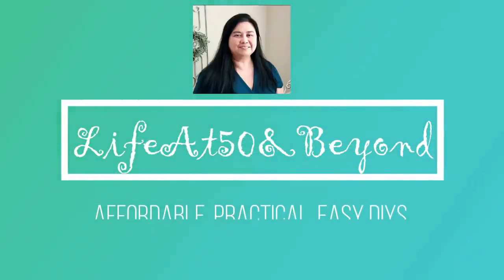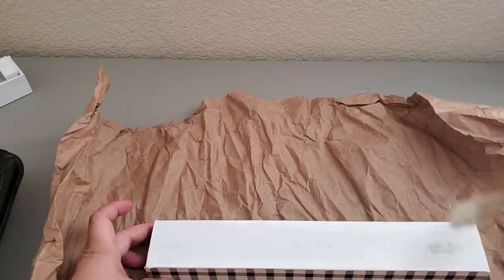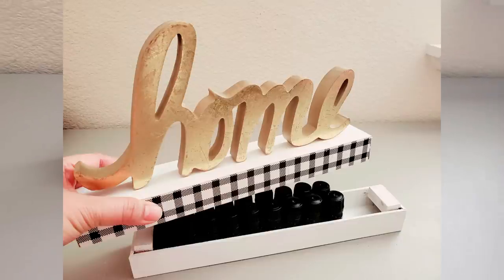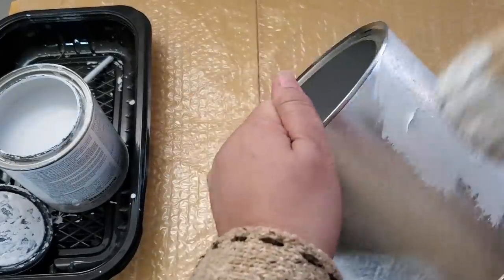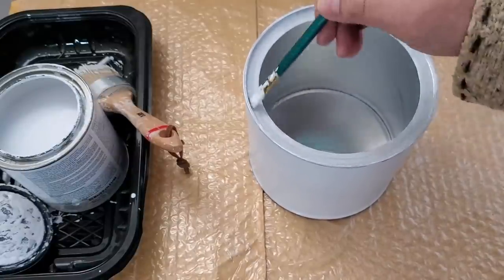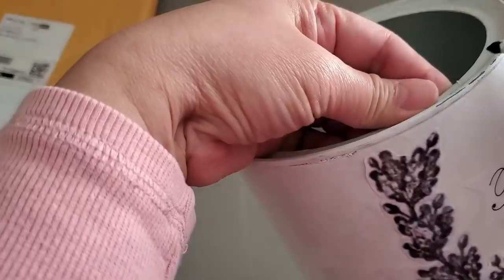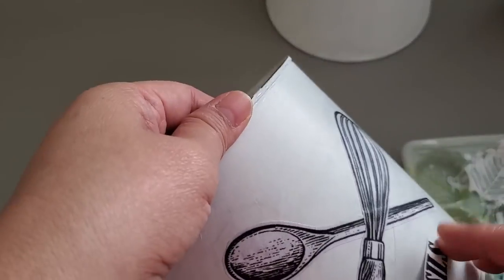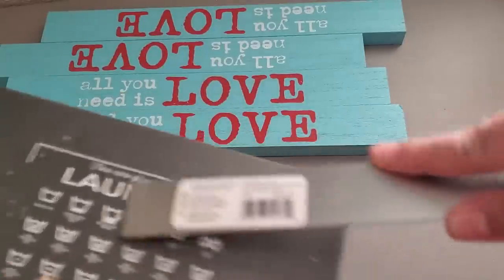4 DOLLAR TREE HIGH-END DIY AND UPCYCLES ($10 or Less)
Hi friends! Today I will show you 4 easy diys that are high-end looking.
I am also participating in a Golden Girls on a Budget Collab hosted by Living My Best Life with Lisa Marie. This is only a 3-peole collab, so it will be intimate. After watching this video, you will only hop onto to two more channels, links to their videos below:

Materials used:
DIY1: Decorganizer Hidden Storage (Total cost starts at $7)
2 Dollar Tree rectangular seasonal box signs
Rust O’leum chalk paint – linen white
Paintbrush
Wooden “home” sign from Target Dollar Spot but Dollar Tree carries wooden “HOME” sign too!

DIY2: French Flowerpot (Total cost less than $3)
1 52-oz empty peanut can
Paintbrush
Scissors
Mat finish Mod Podge
Artist paintbrush

DIY3: Utensil Holder (Total cost less than $3)
1 52-oz empty peanut can
Paintbrush
Printed Google images of wooden spoon and whisk
Scissors

DIY4: Plant Stand Side Table (Total Cost less than $8)
2 Dollar Tree 8”x8” square wooden plaques
4 Dollar Tree Valentines Sentiment Signs 2x18x1 in
Gorilla Wood Glue - 2pk
Paintbrush
Scissors
Artist paintbrush

DOLLAR TREE HACKS
DOLLAR TREE DIY ORGANIZATION HACKS
DOLLAR TREE DIY ORGANIZERS
DIY KITCHEN ORGANIZERS
DIY BATHROOM ORGANIZERS
TINY HOUSE ORGANIZATION
RV ORGANIZATION
SMALL PACE HOME ORGANIZATION
SMALL SPACE HOME DECOR
FRENCH PROVENCAL HOME DECOR IDEAS
FRENCH COUNTRY HOME DECOR IDEAS
FRENCH FARMHOUSE HOME DECOR IDEAS
FARMHOUSE DECOR
DOLLAR TREE DIY FARMHOUSE HOME DECOR
DIY DOLLAR TREE ORGANIZER
DECORGANIZATION IDEAS
DECORGANIZERS
HOME ORGANIZERS
DIY PLANT STAND
DIY TALL LANTERN
DIY FLOWERPOT
UPCYCLED CANS
UPCYCLED CANISTERS
EMPTY CAN RECYCLE
EMPTY CAN PROJECTS
EMPTY CAN DIY
EMPTY CAN UPCYCLE
HOME DECORGANIZER